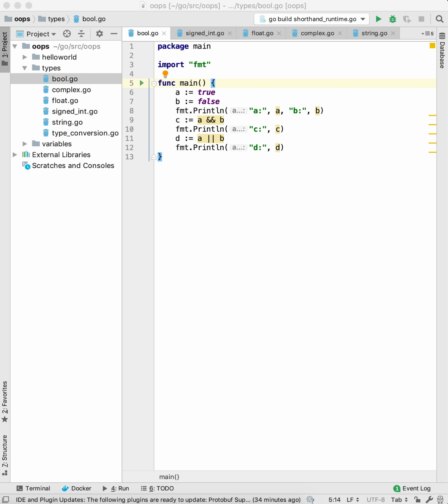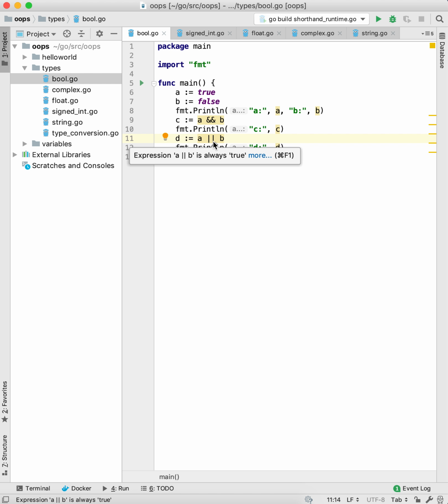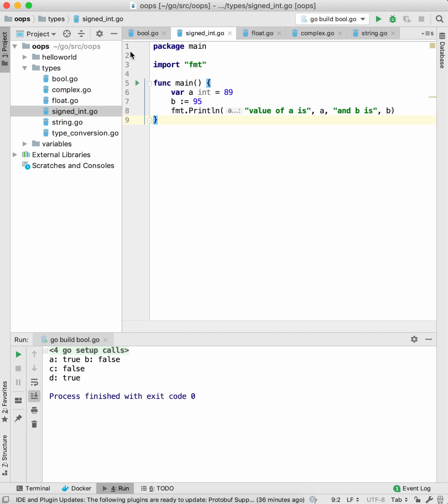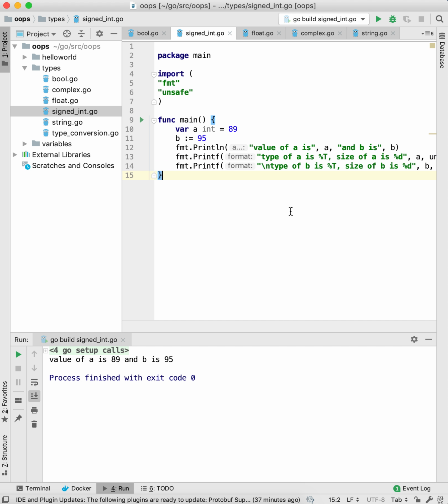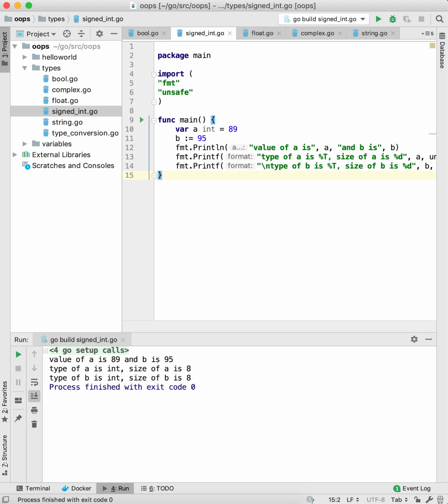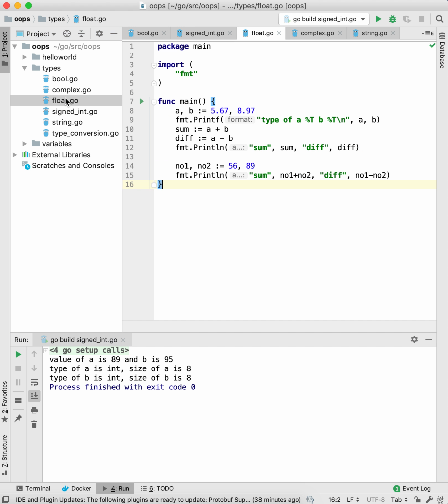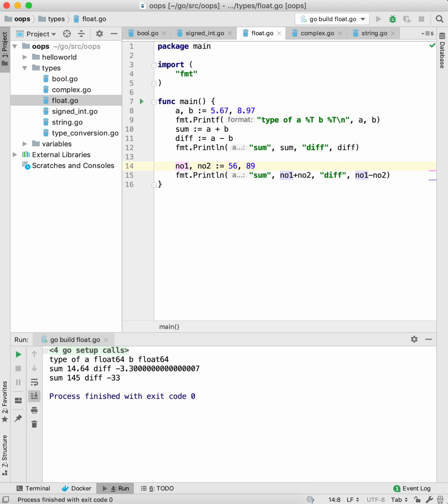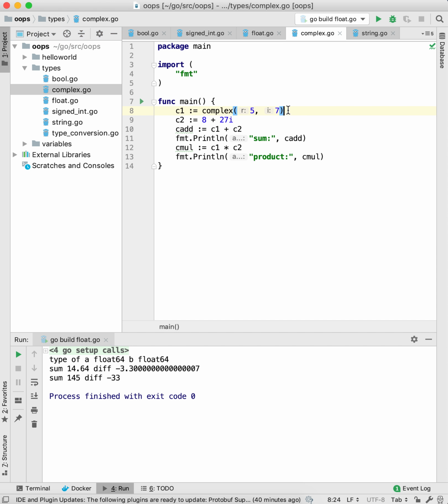Golang OOPS | PART 6 | Types